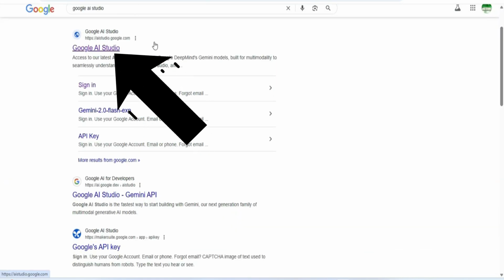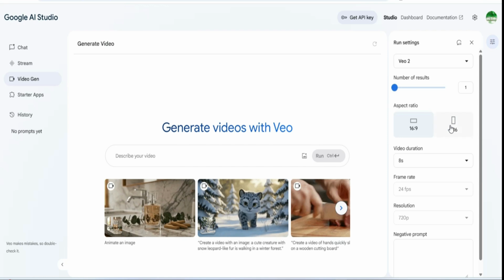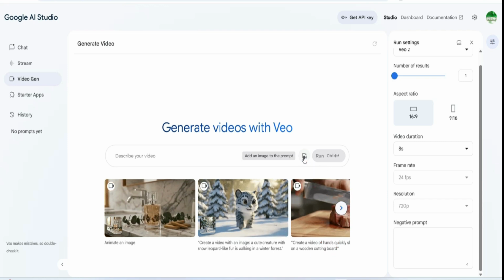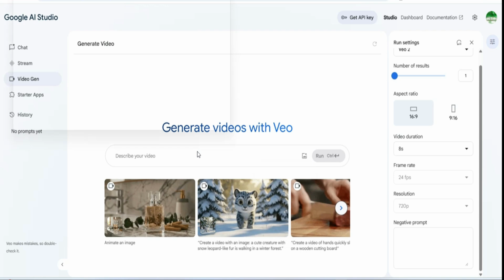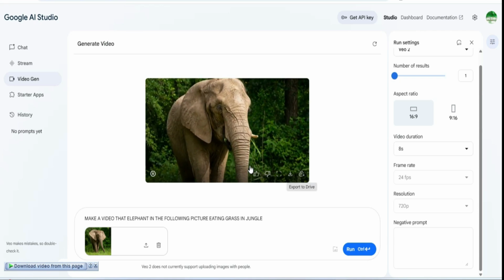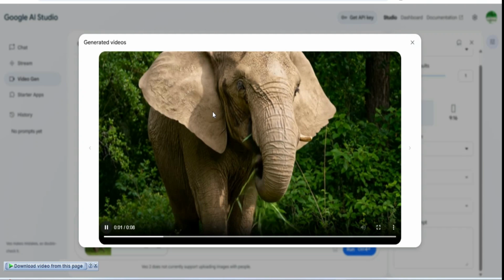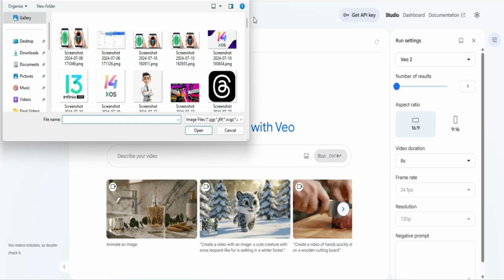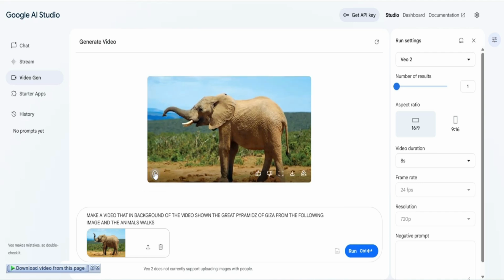GOOGLE VEO 2 IMAGE TO VIDEO|HOW TO USE GOOGLE VEO2|GOOGLE AI STUDIO|HOW TO GENERATE VIDEO FROM IMAGE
In this video tutorial I will show you how to use and generate ai videos using google's veo 2 video generator for free online in google ai studio.
VEO 2 the state of the art AI video model,
How to create ai generated video in gemini,
How to use VEO 3.0,
How to make video in VEO 3,
VEO 3,
VEO 3.0,
VEO 3 full tutorial,
VEO 3 demo,
VEO 3.0 release date,
How to use Google AI Studio,
How to use AI Tools,
How to generate video from image,
Best AI Tools for video generator,
Google Veo 2 Physics Test,
google veo2 demo,
googles veo 2 test,
google veo2 physics test,
ai video physics test,
google veo2,
ai video generator,
free ai video creator,
vertex ai tutorial,
veo2 tutorial,
veo 2.0,
ai video creation,
vertex ai video,
google studio,
generate ai videos,
ai content creation,
ai software,
generate videos with ai,
ai video demo,
Sora vs VEO 2,
VEO 2 vs Sora,
Deepseek vs Open AI,
Deepseek vs VEO 2,
VEO 2 VS Chatgpt,
Google VEO 2 in Urdu
Google VEO 2 in Hindi,
How to use Google VEO 2 in Urdu,
How to use Google VEO 2 in Hindi,
VEO kese chalaye
Google VEO 2 se video kese banaye,
Google VEO 2 me account kese banaye,
Google VEO 2 me tasveeer se video kese banye

COME UTILIZARE GOOGLE VEO 2 .